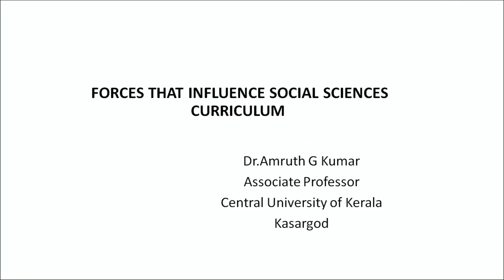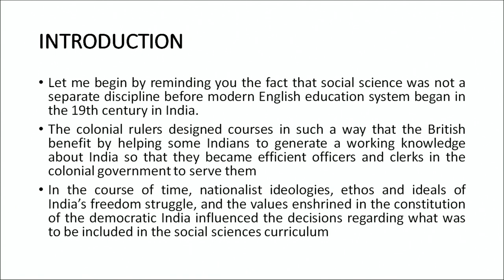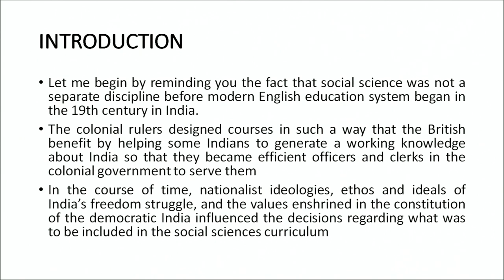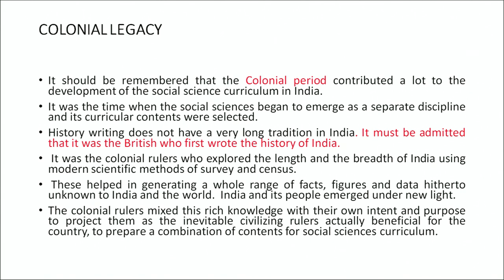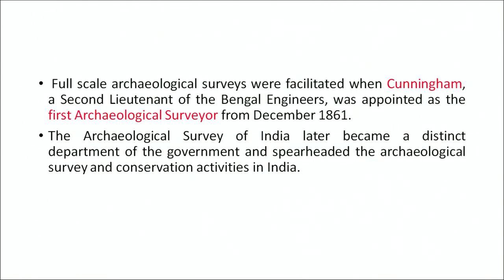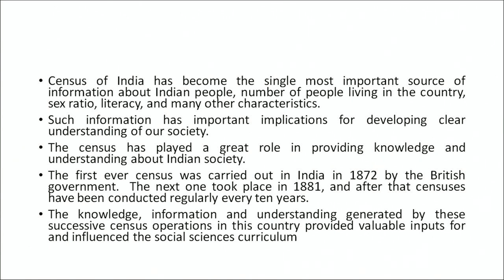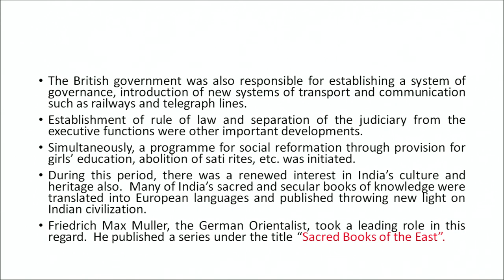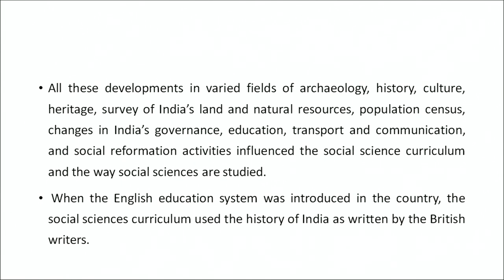509 Force That Influence Social Science Curriculum